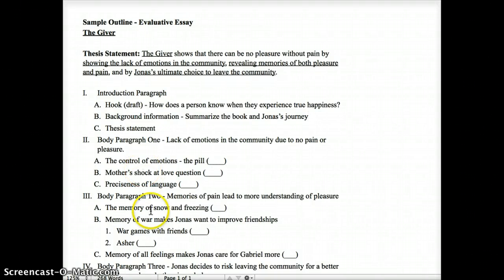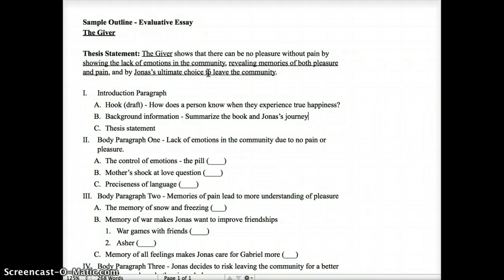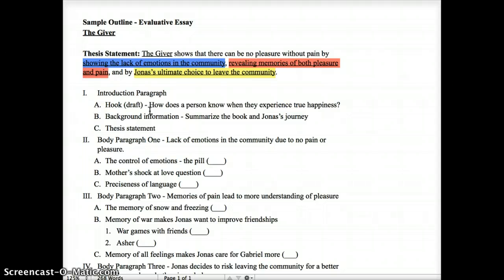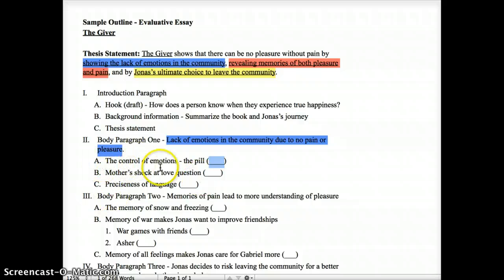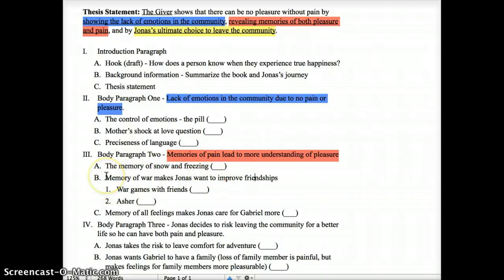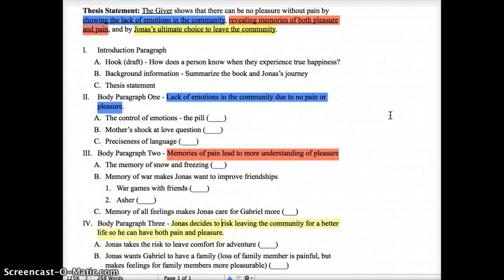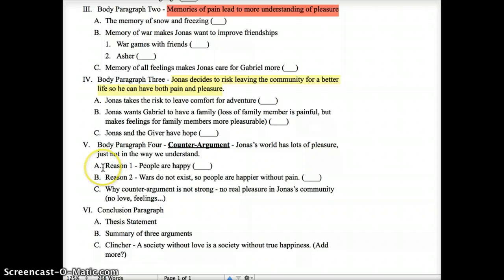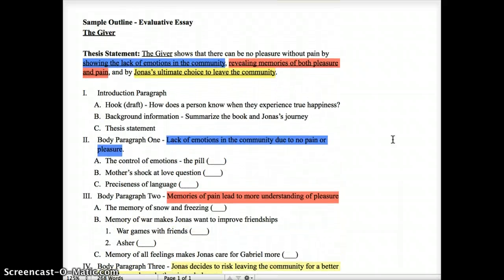The Giver Outline Lesson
This is a sample outline so that students can create their own for their evaluative essay.s